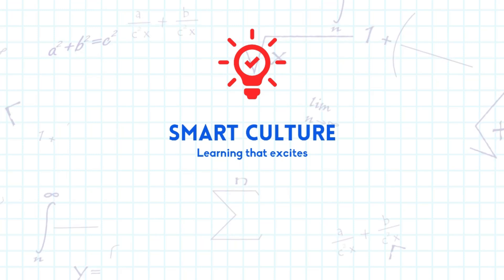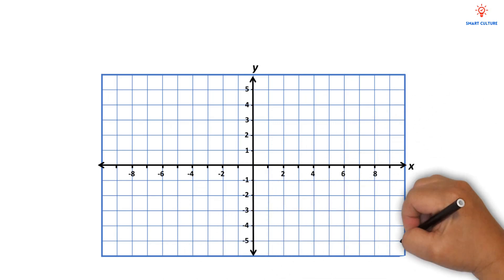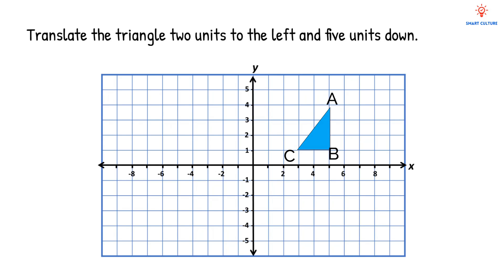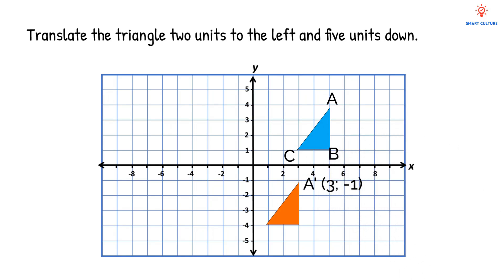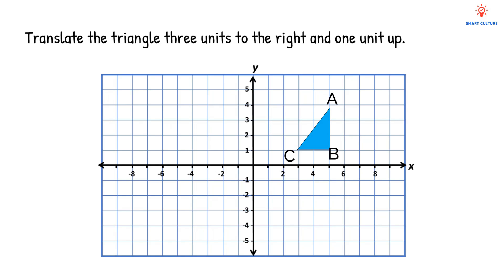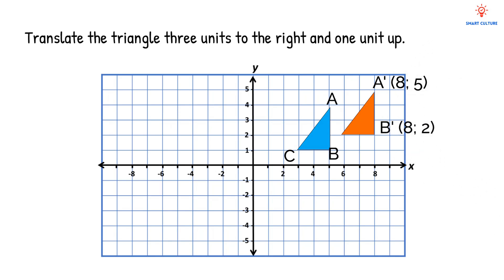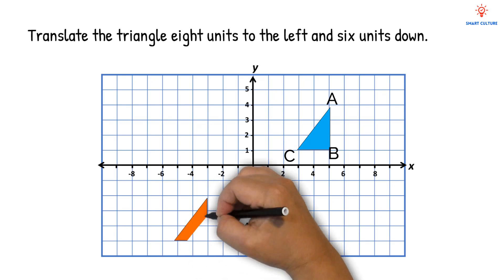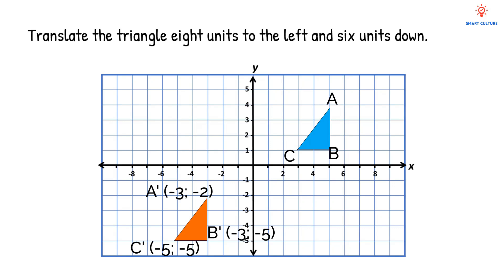Grade 9 | Geometry Transformations: Translations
Step into the world of geometry with our engaging video tutorial designed for Grade 9 students, focusing on the concept of transformations, specifically translations. This video will enhance your understanding of translations, a fundamental type of transformation in geometry that is essential for analyzing and solving various geometric problems.